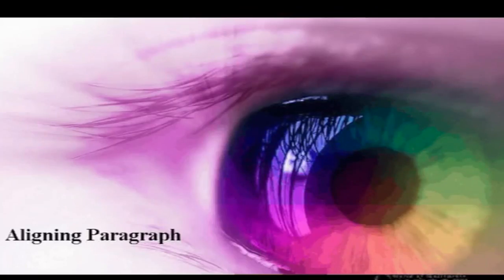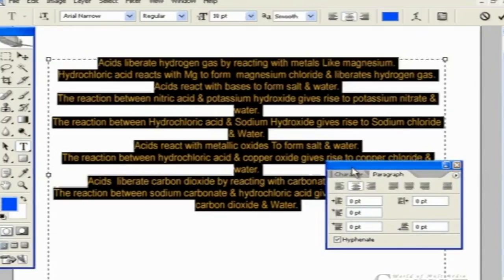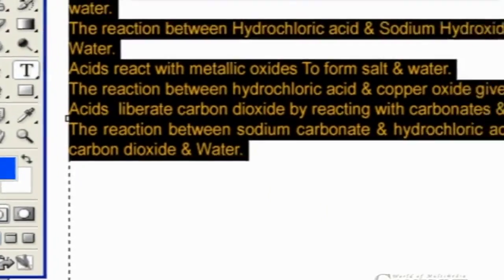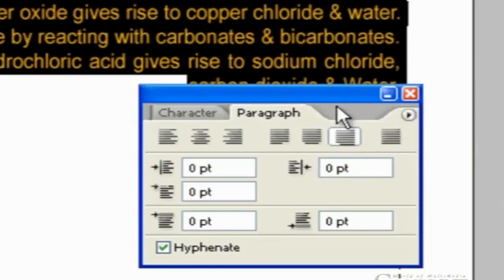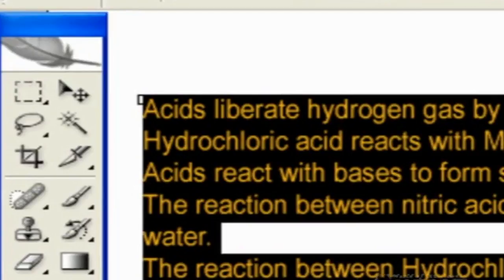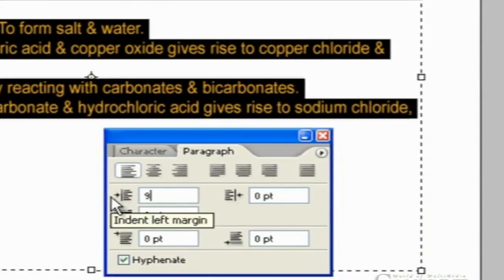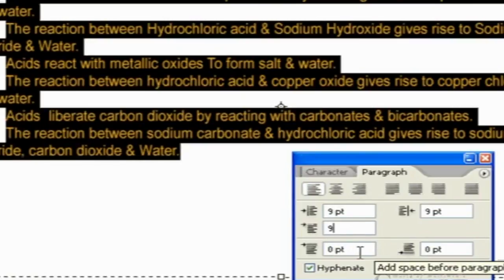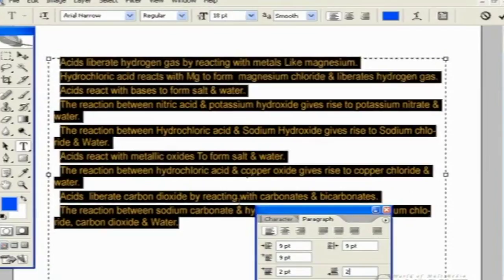Photoshop Tutorial For Beginners | Learn About Paragraph Alignment In Photoshop | Digital Teacher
Photoshop Tutorial To Learn About Paragraph Alignment In Photoshop only on Digital Teacher Channel.